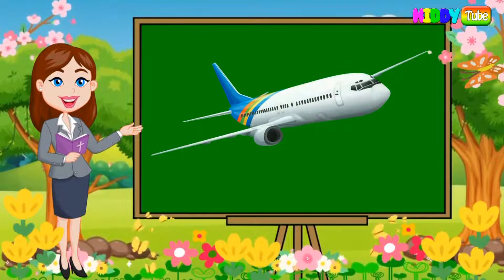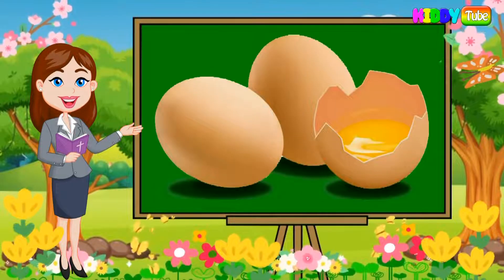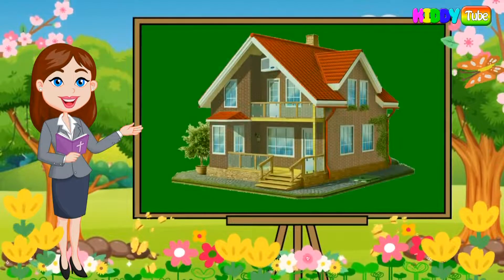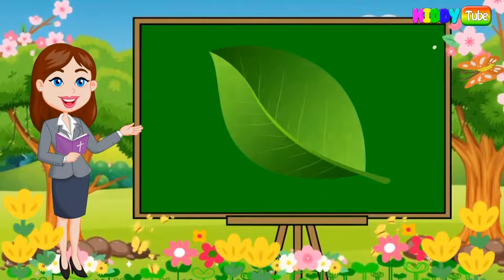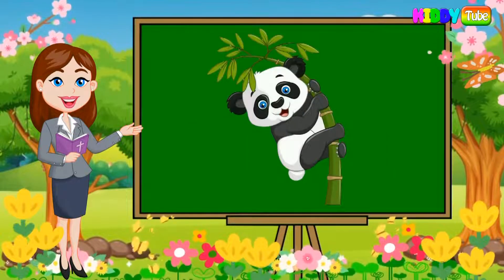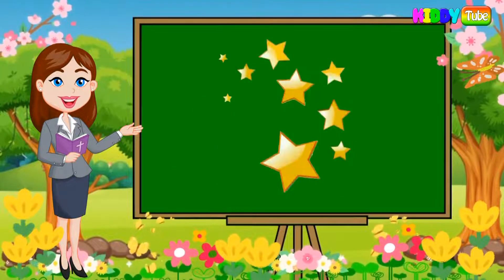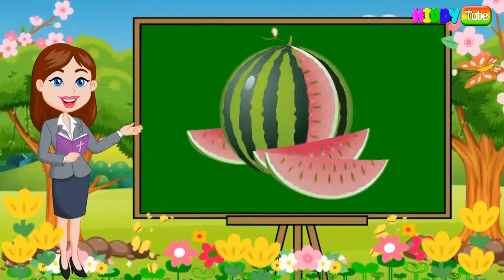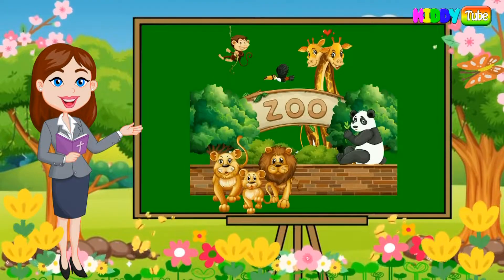abcd phonics song | a for apple b for ball | english alphabet song | अ से अनार क से कबूतर |KiddyTube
abcd phonics song | a for apple b for ball | english alphabet song | अ से अनार क से कबूतर

abc song
 abcd
 alphabet songs
 A for Apple B for ball
Atoz alphabet
English varnamala
 Hindi varnmala
alphabets
alphabet song
ABCD songs for kids
ABCD Phonics songs with image
Phonics
songs
learn
ABCD songs
ABCD song for childrens
children songs
animation songs